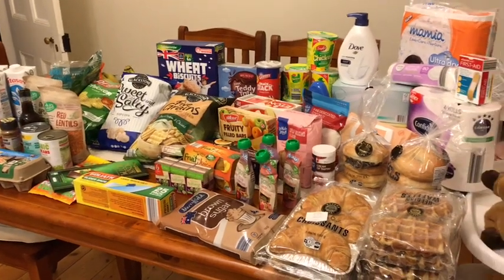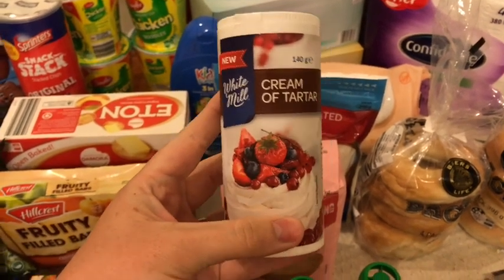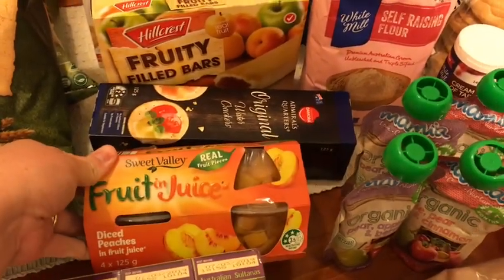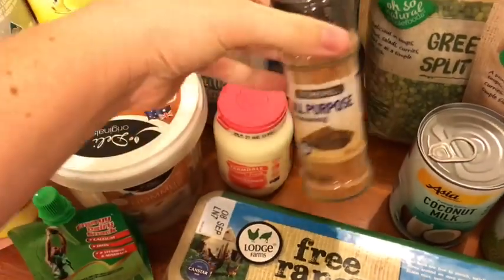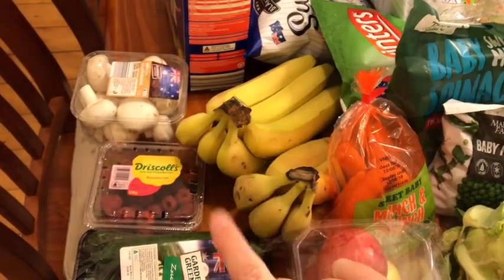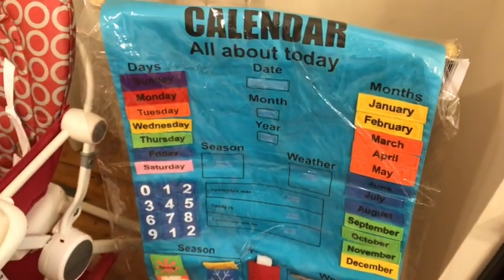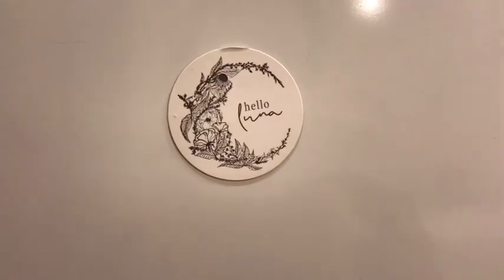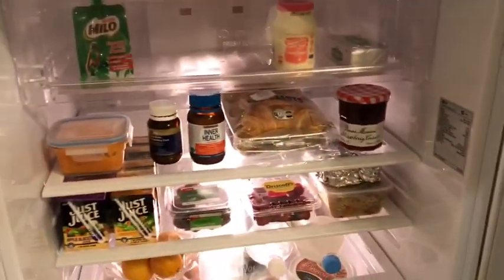HUGE ALDI HAUL | Grocery & Homeschool + fridge tour & meal plan!